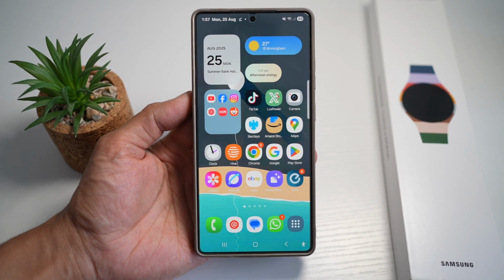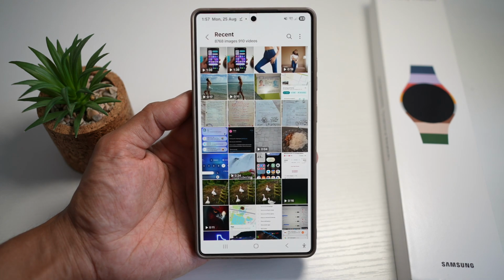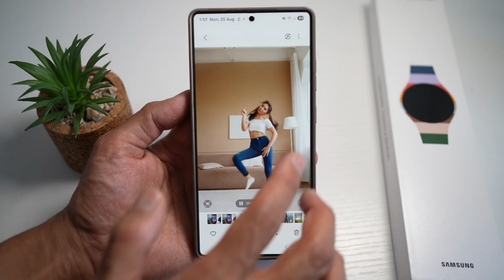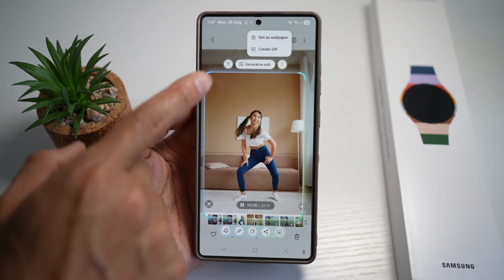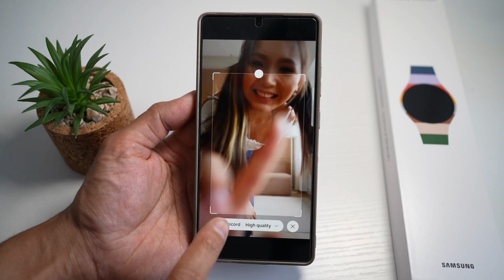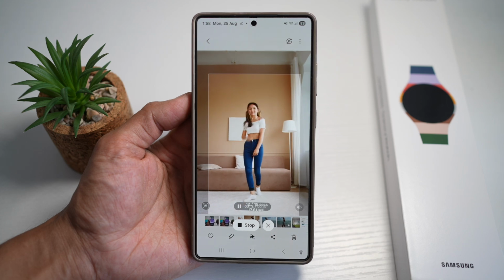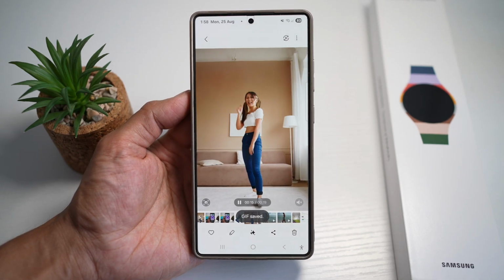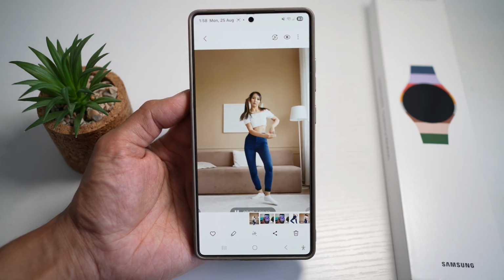How to Create GIF From A Video on Your Samsung Galaxy Device 2025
00:00 Intro
00:10 Like or no Like
00:20 How to Create GIF From A Video on Your Samsung Galaxy Device